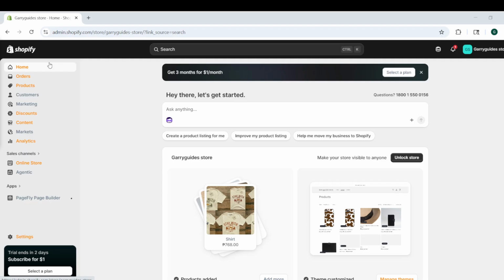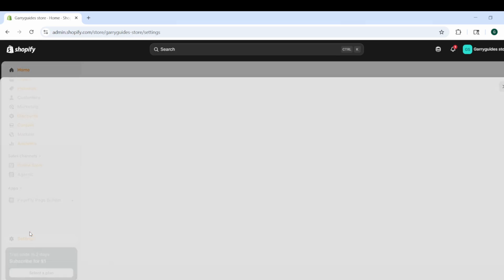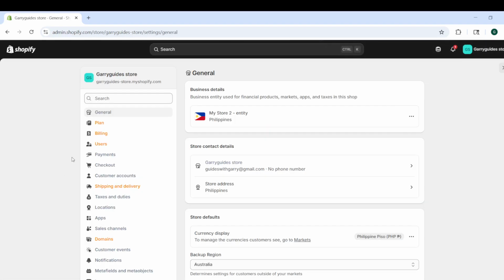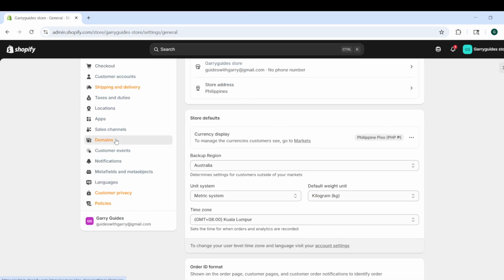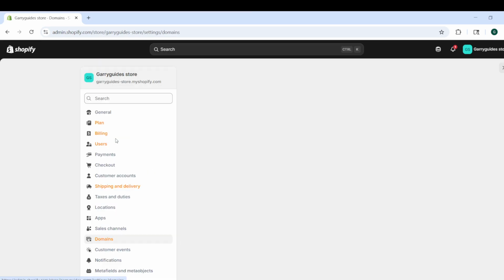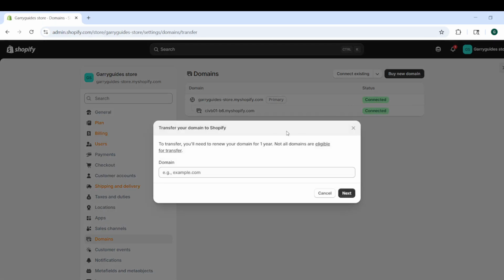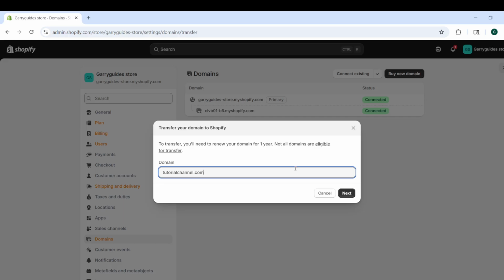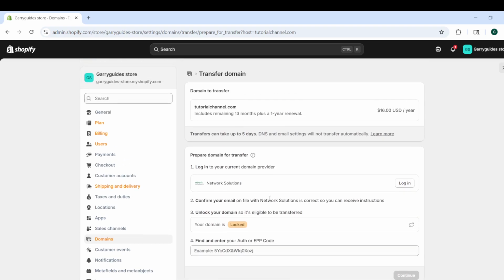How To Connect Your Godaddy Domain To Shopify [2026 Guide]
In Todays Video, We Cover: how to connect your godaddy domain to shopify, link godaddy domain to shopify tutorial, connect godaddy custom url shopify guide, point godaddy dns records to shopify, shopify godaddy domain integration setup, Shopify, GoDaddy, E-commerce Management, Domain Name System, DNS Mapping, Admin Dashboard, Web Administration, Store Optimization, Brand Identity, Registrar Integration